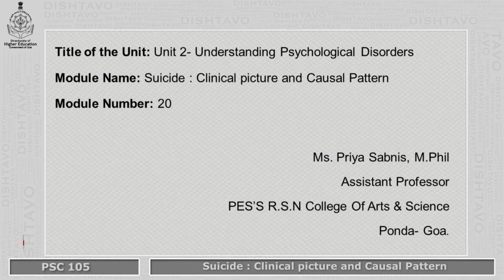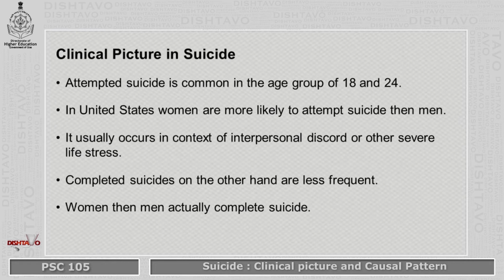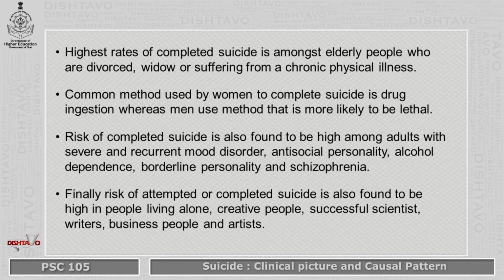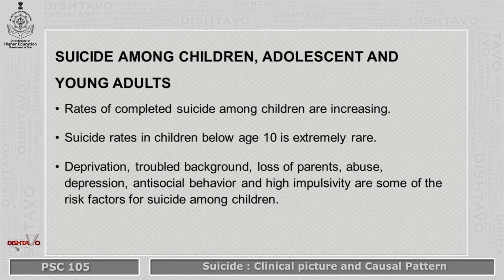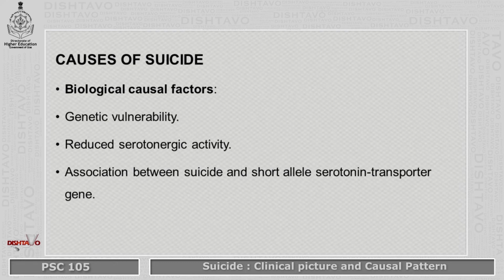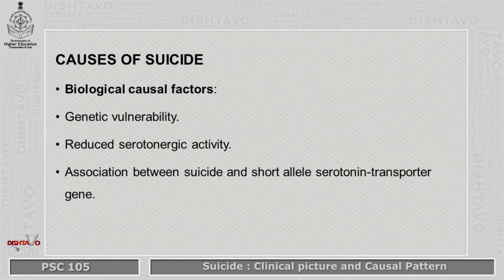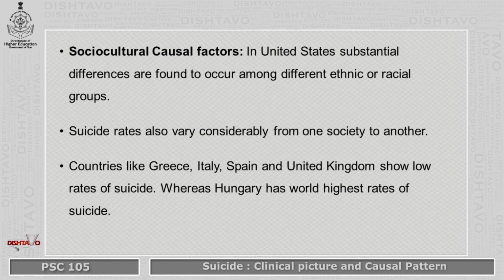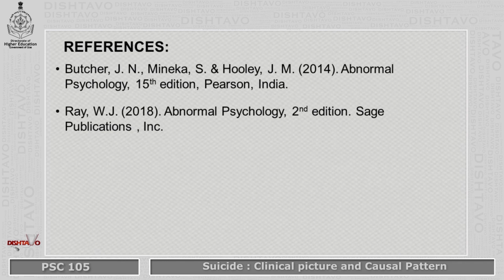20 || PSC 105 || Disorders of Anxiety and Mood - Suicide: Clinical Picture and Casual Pattern